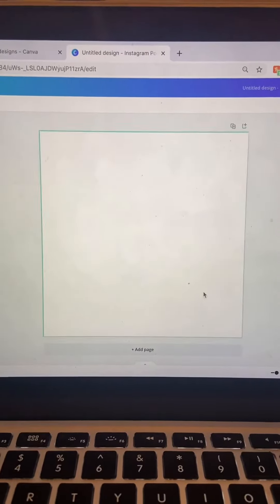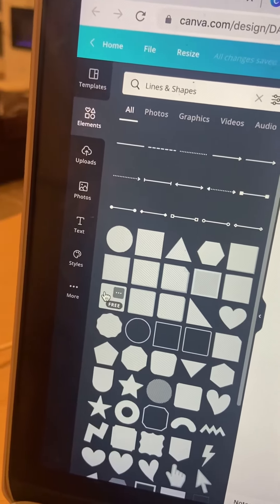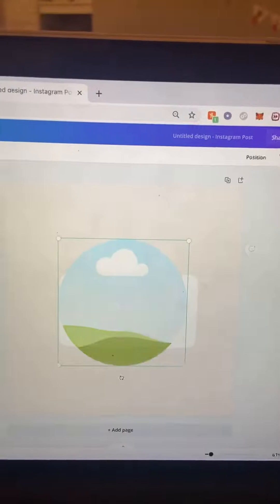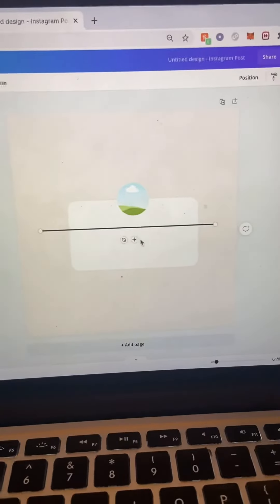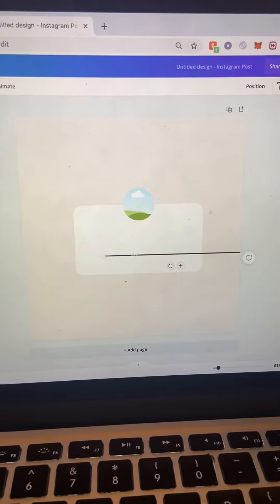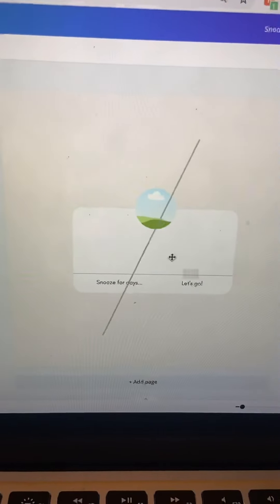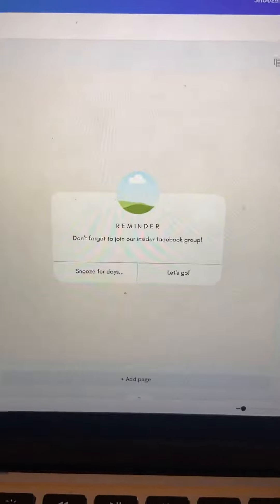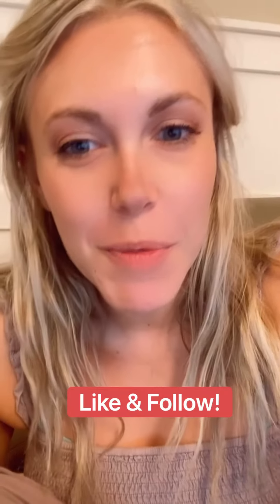How to create canva templates to sell on Etsy!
Follow on tiktok: Tiktok.com/fasttrackgirl